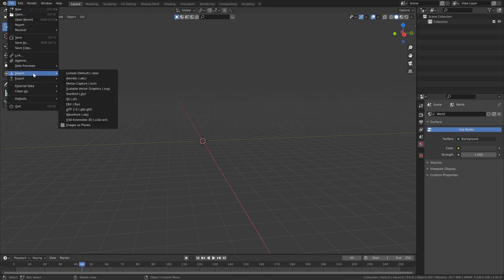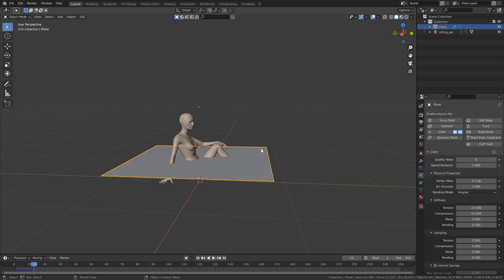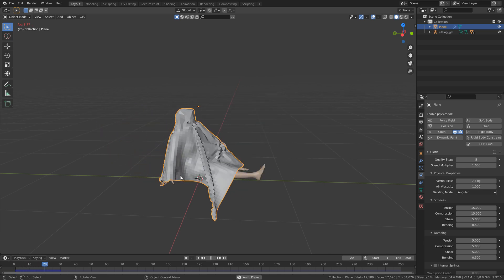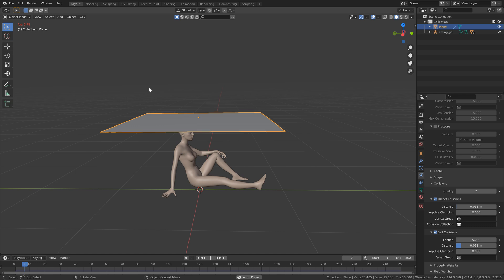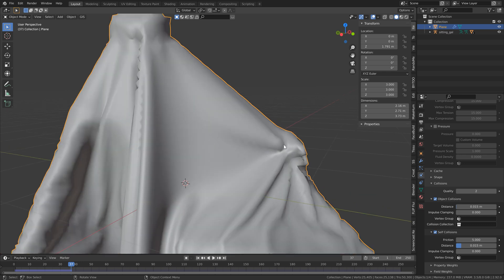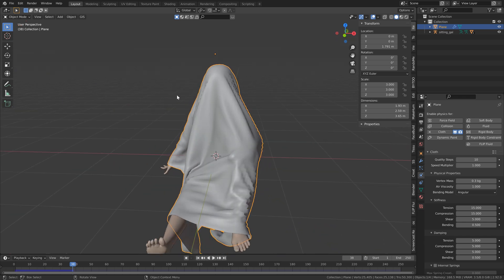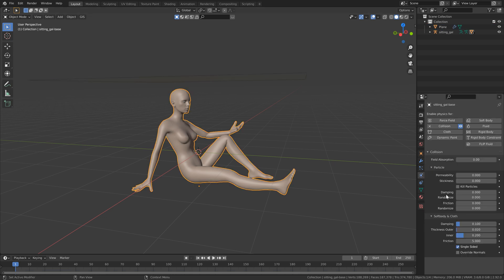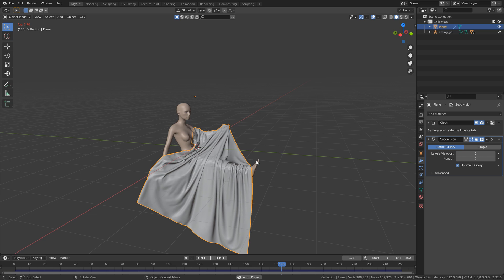How to get Better Cloth Simulations in Blender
All Tutorials